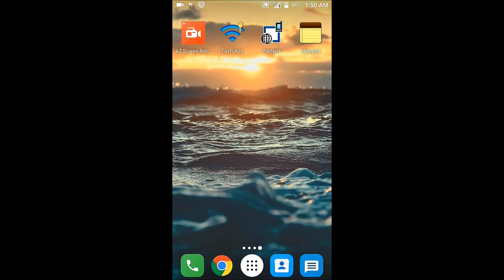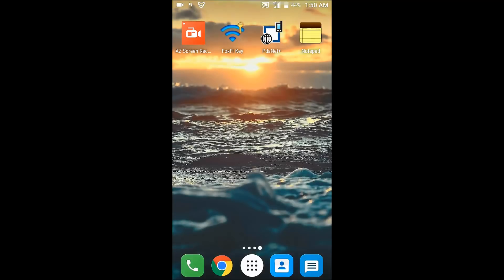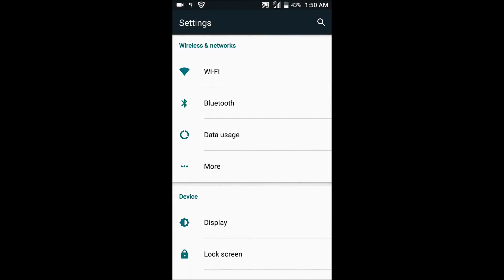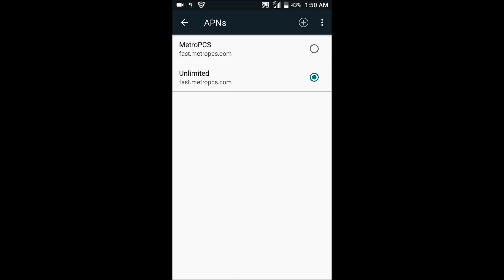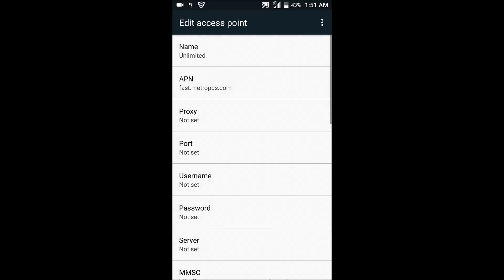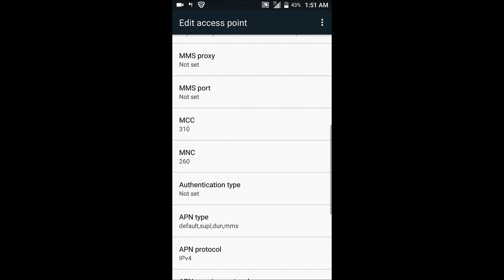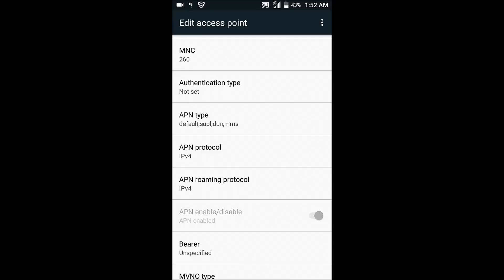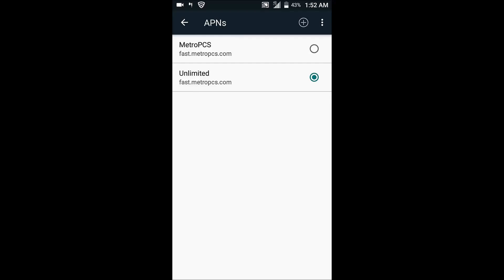((MUST WATCH)) HOW TO GET UNLIMITED MOBILE HOTSPOT FOR ANY CARRIER AT 4G LTE SPEEED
THIS IS HOW TO BYPASS MetroPCS T-Mobile ATT BOOST MOBILE HOTSPOT LIMITATIONS, OTHER CARRIERS MAY WORK...

THIS IS AN UPDATE TO MY LAST HOTSPOT BYPASS VIDEO, IN THIS VIDEO USING THE PROXY IS NO LONGER REQUIRED TO BYPASS HOTSPOT RESTRICTIONS.

THESE SETTINGS IS FOR METRO PCS AND T-MOBILE USERS IF YOU HAVE ANOTHER CARRIER JUST MAKE A NEW APN AND ENTER WHAT I HAVE IN THE APN TYPE AND COPY THE OTHER INFORMATION FROM YOUR STOCK APN.

MCC: 310
MNC: 260
APN TYPE: default,supl,dun,mms
APN PROTOCOL: ipv4
APN ROAMING PROTOCOL: ipv4

                                         SERIAL: 4BD4

if you have any problems/questions leave a comment I will answer your questions asap!